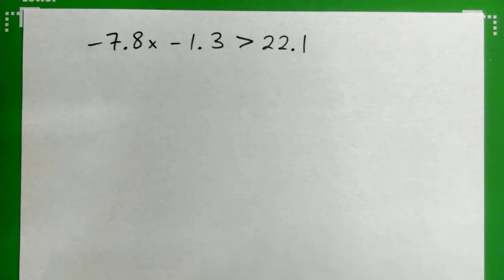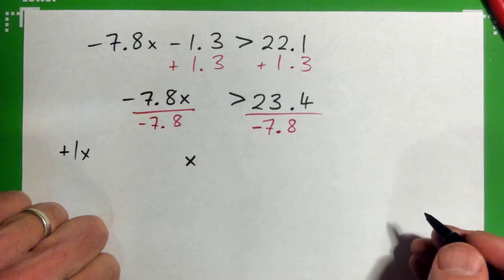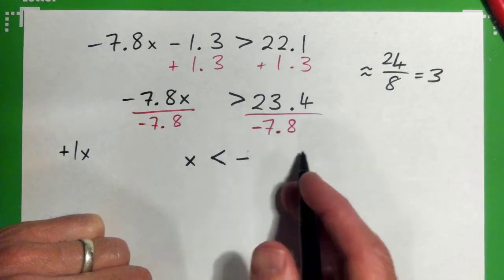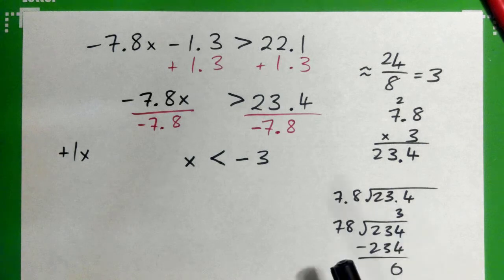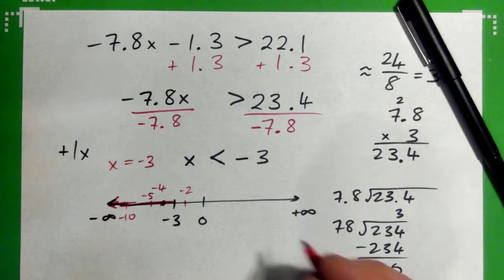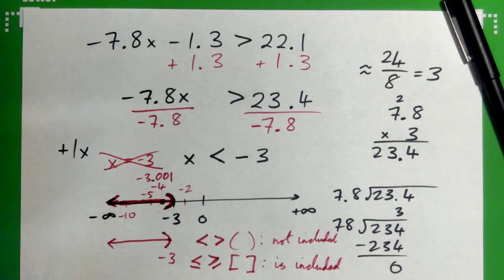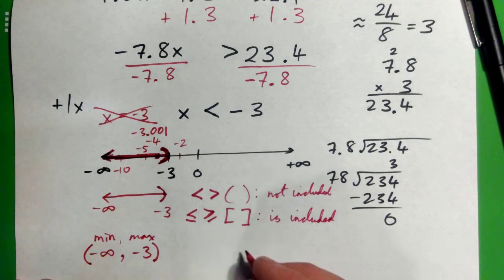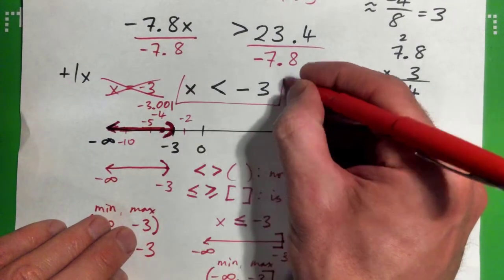Solve the Inequality